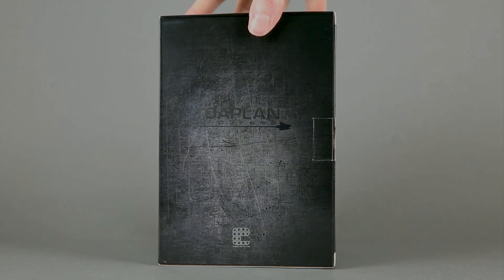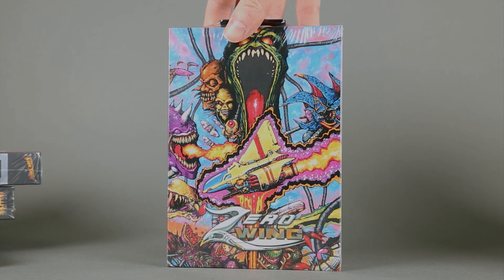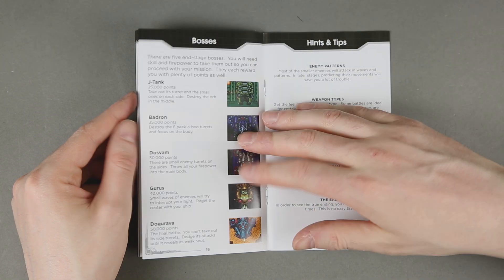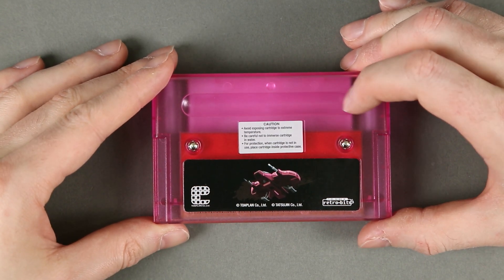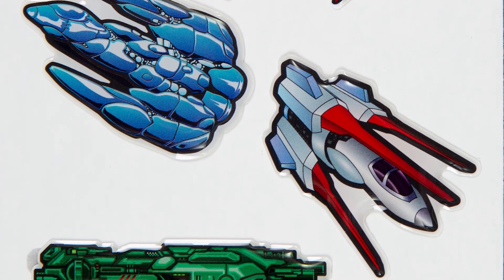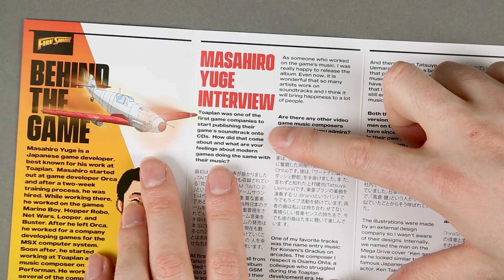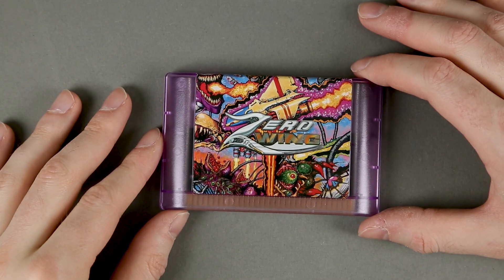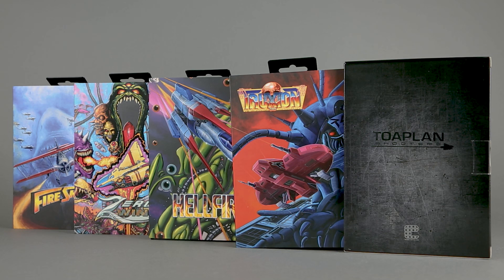[MD] Toaplan Shooters Collector's Edition unboxing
Four unboxings in one! This video is a little long (and somewhat repetitive) but the contents are well worth it.

0:00 - intro
0:03 - outer box
2:25 - contents
3:13 - games
3:34 - Truxion (case)
4:40 - Truxion (contents)
5:37 - Truxion (reverse cover)
5:46 - Truxion (manual)
6:58 - Truxion (power upgrades -certificate, interview, art print-)
7:48 - Truxion (stickers)
8:06 - Truxion (cart)
8:39 - Hellfire (case)
9:21 - Hellfire (contents)
10:05 - Hellfire (reverse cover)
10:21 - Hellfire (manual)
11:13 - Hellfire (power upgrades -certificate, interview, art print-)
11:57 - Hellfire (cart)
12:24 - Hellfire (stickers)
12:40 - Fire Shark (case)
13:22 - Fire Shark (contents)
13:52 - Fire Shark (reverse cover)
14:11 - Fire Shark (manual)
15:24 - Fire Shark (power upgrades -certificate, interview, art print-)
16:21 - Fire Shark (cart)
16:37 - Fire Shark (stickers)
16:53 - Zero Wing (case)
17:31 - Zero Wing (contents)
18:00 - Zero Wing (reverse cover)
18:29 - Zero Wing (manual)
19:51 - Zero Wing (power upgrades -certificate, interview, art print-)
20:30 - Zero Wing (cart)
20:46 - Zero Wing (stickers)
21:04 - card
21:30 - pin
21:44 - outro